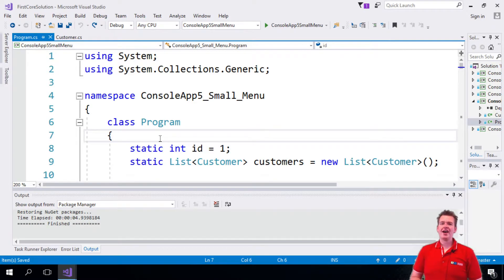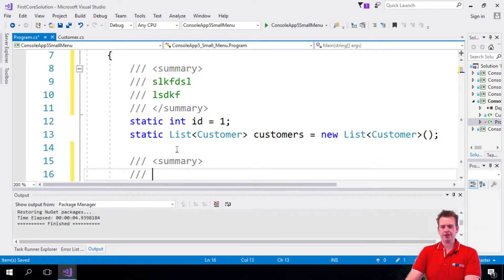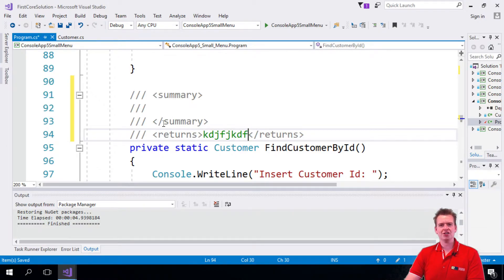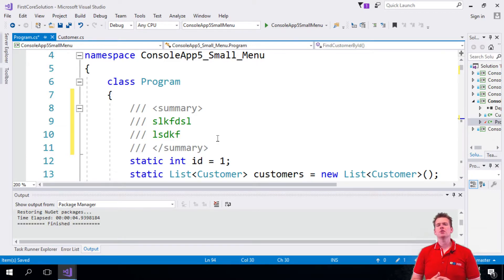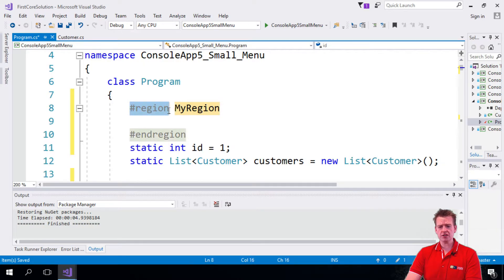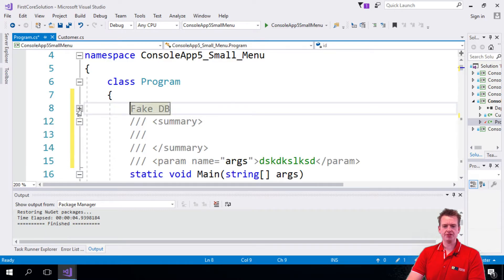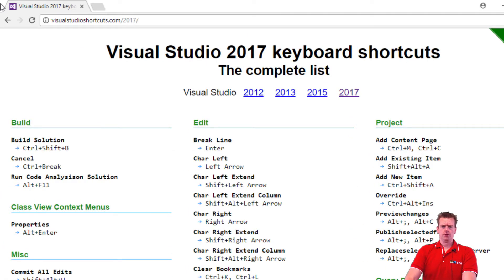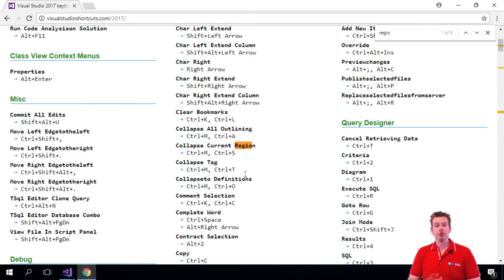C# Architecture and more with NET Core | S2P6 | Comments | Regions | Shortcuts